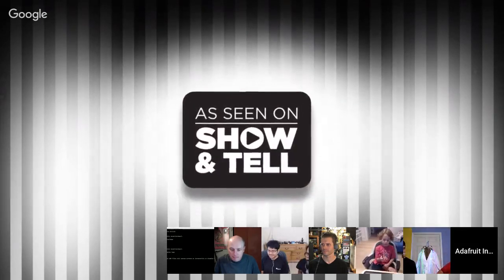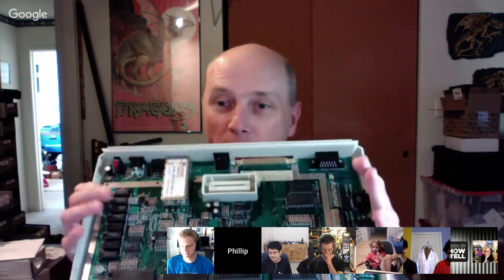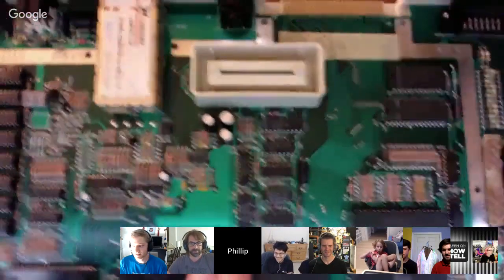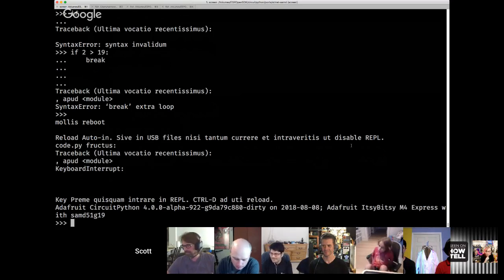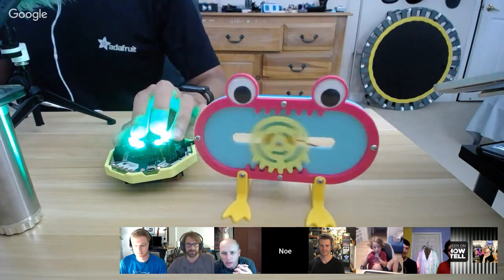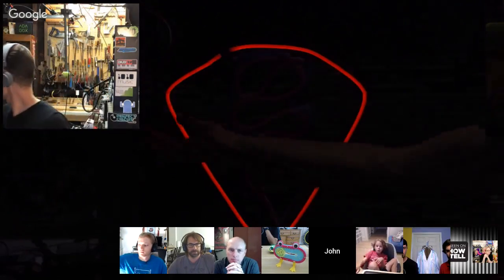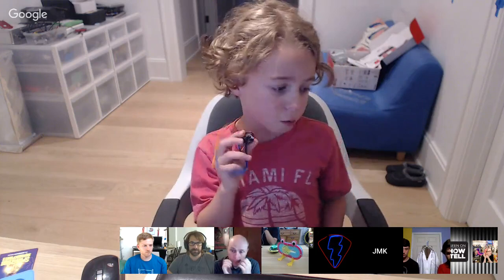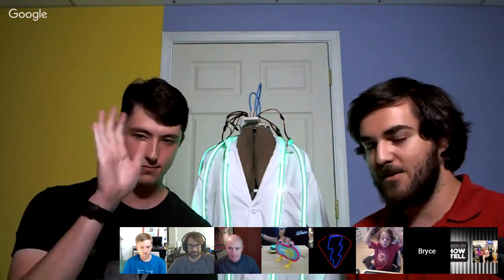SHOW-AND-TELL LIVE VIDEO! 8/8/18 @adafruit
1) Add +Adafruit Industries to your circles
2) Post a message/comment HERE and say you want to show off a project and we will add you the “Show and Tell” circle.

Phil B @ 0:45 - Atari 800 XL with a look inside and troubleshooting RAM

Scott @ 3:22 - CircuitPython update with internationalization

Noe Ruiz @ 6:04 - reciprocating rack and pinion motorized via CPX and CRICKIT

John Edgar Park @ 7:20 - 'neon' LED tube project via Metro M0 and darlington array

Bryce & Michael @ 11:03 - DragonCon lab coat using NeoPXL8 FeatherWing for Feather M0

Scott @ 13:19 - skull project ported from Arduino to CircuitPython with MQTT